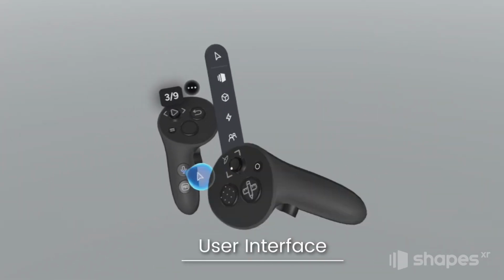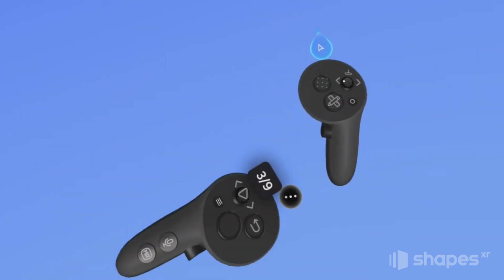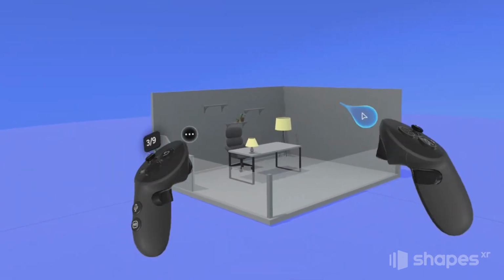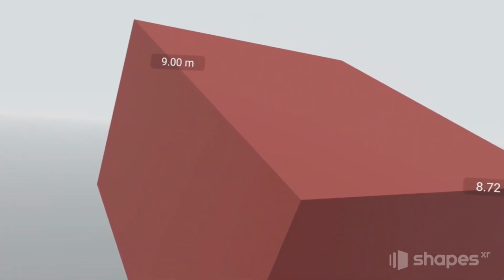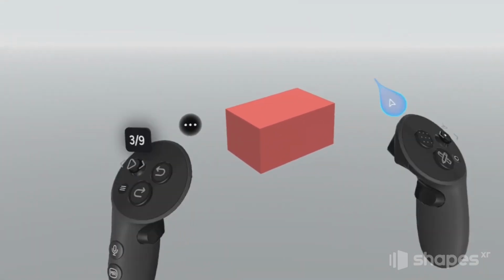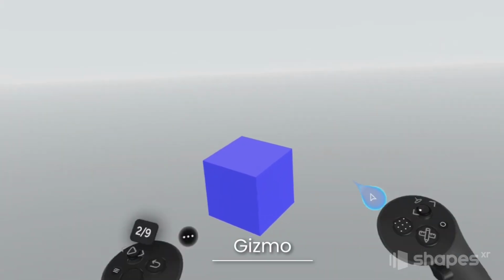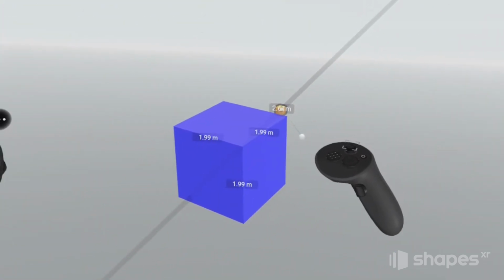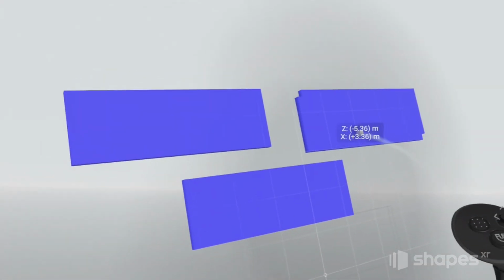ShapesXR 2.0 Tutorial 1: Learn the Basics